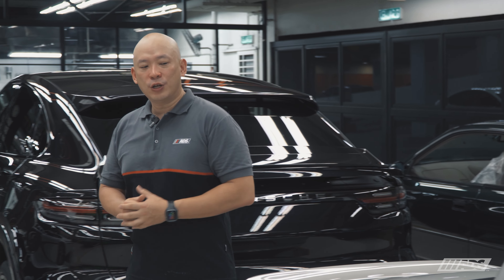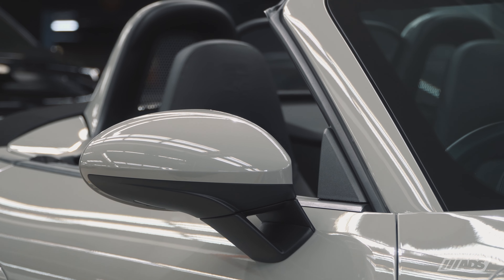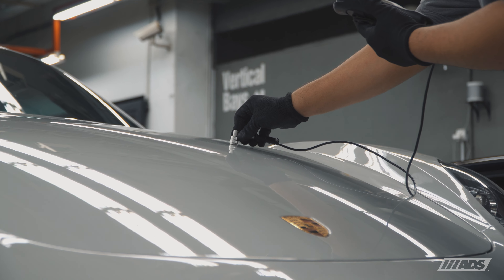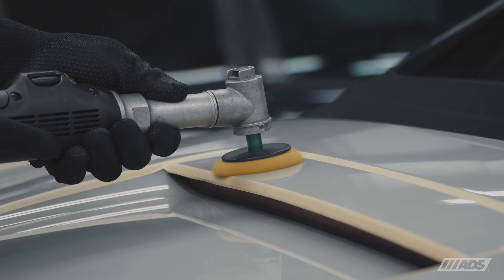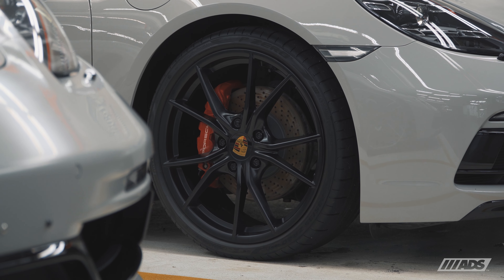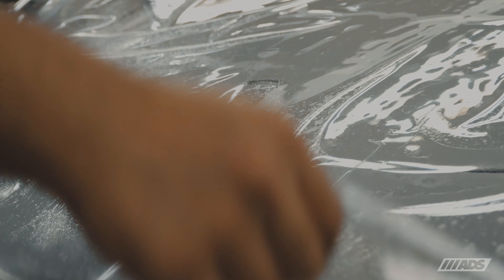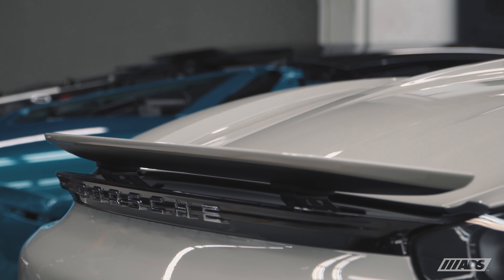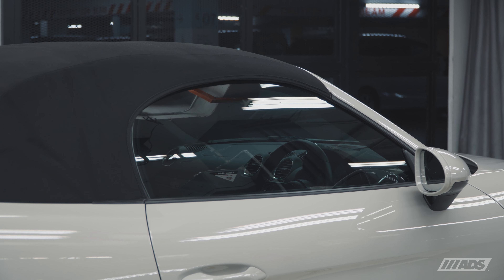All Access Vlog #54 - Porsche 718 Boxster S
This Porsche 718 Boxster S in Crayon paintwork came for our Vehicle Reconditioning Program which included our Elements Detailing module for a perfectly refreshed interior and exterior, together with a custom-fitted ClearGuard Alpha PPF system for extended peace-of-mind and Spectra PhotoSync IRD for the ultimate driving comfort.

Restore your current or pre-owned car(s) to a brand-new finish by contacting us on WhatsApp